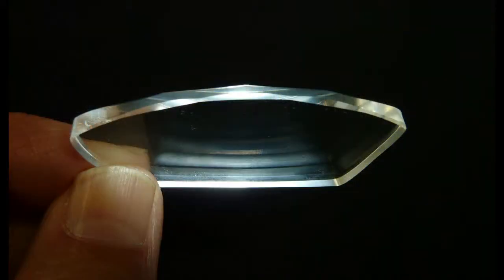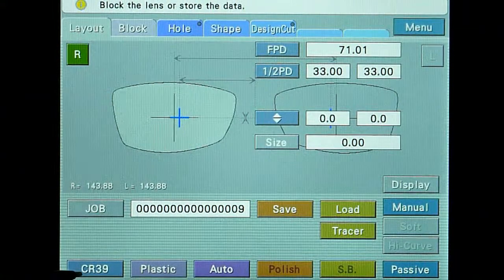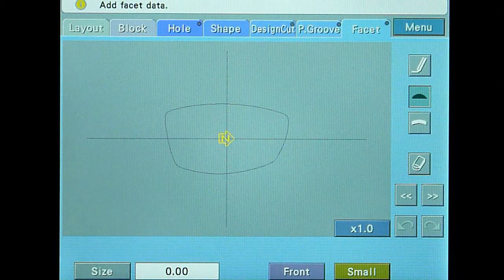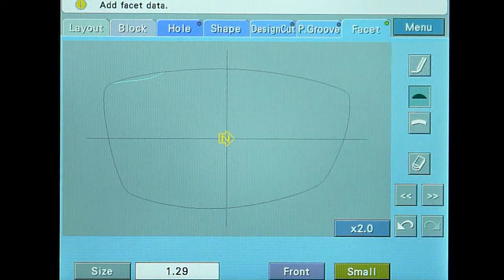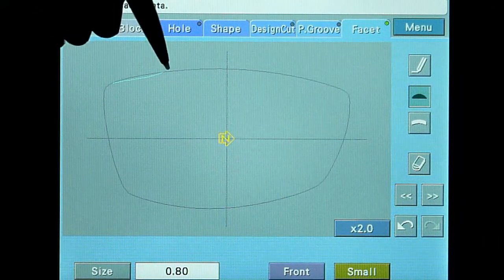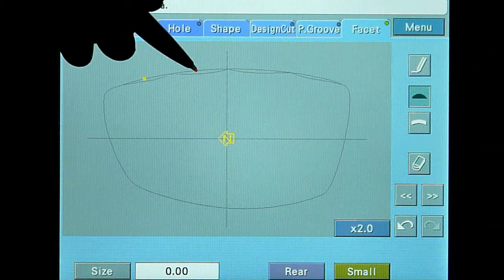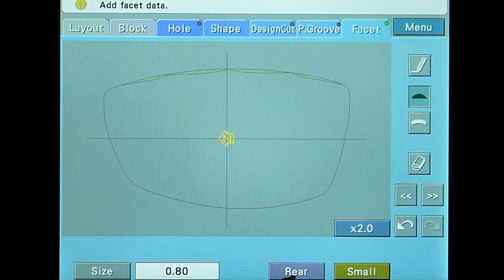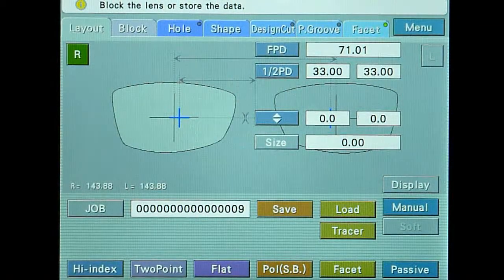Master Class Video Series - Faceting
As part of the Master Class Series, American Board of Opticians certified Master Optician, Barry Santini demonstrates how to use the Me 1200's front and rear facet function.